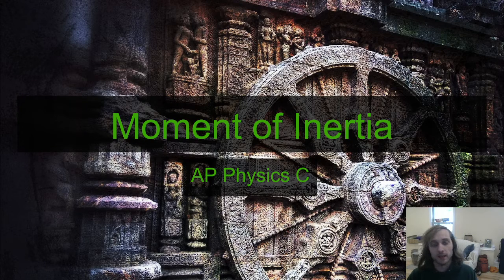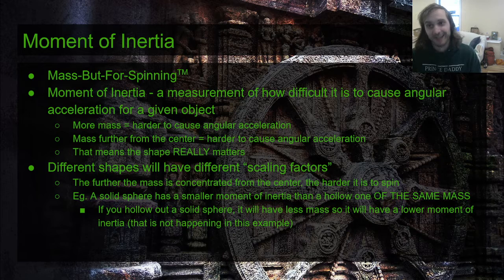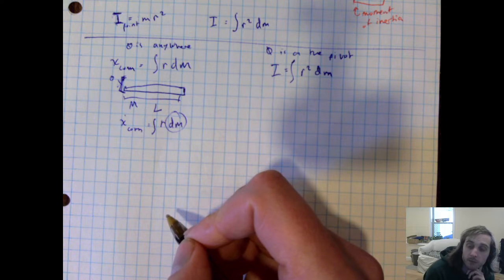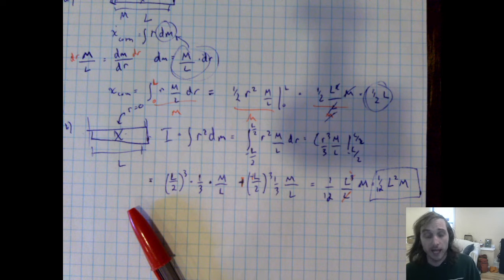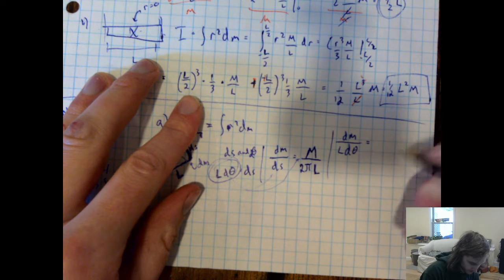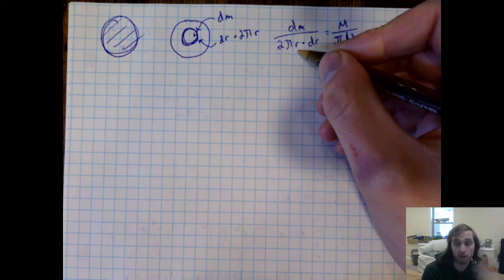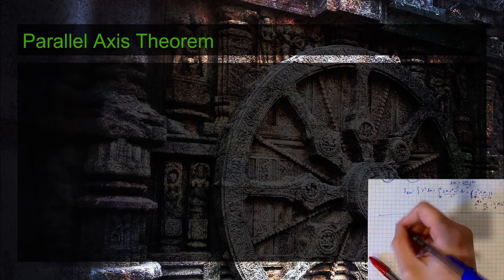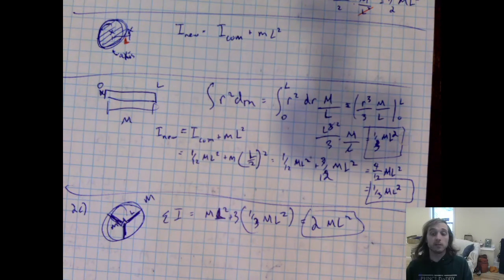Unit 7.2 - Moment of Inertia (AP C)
We discuss how to use integral calculus to derive the moment of inertia for objects with a uniform mass density.